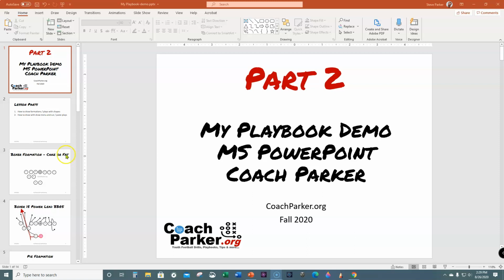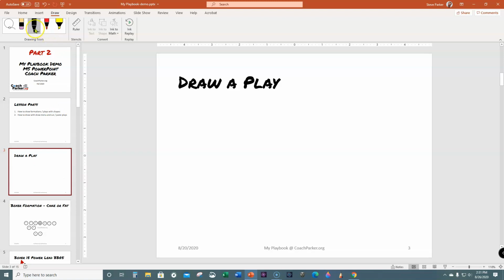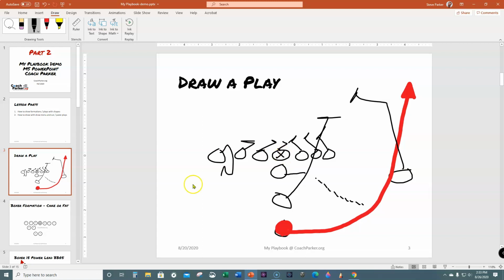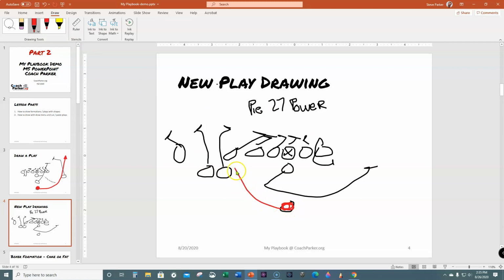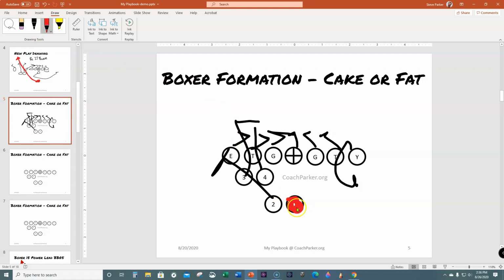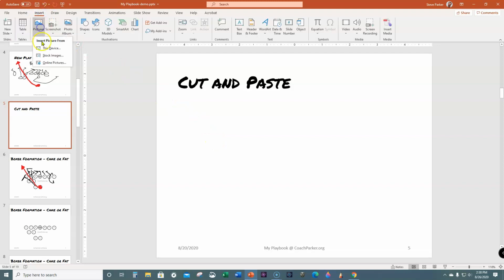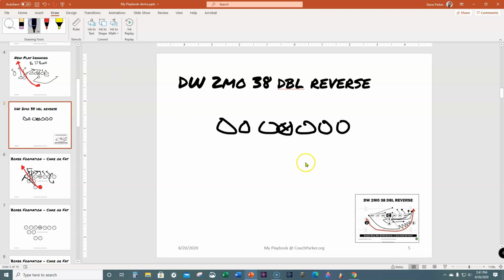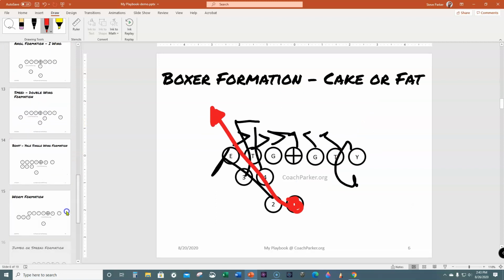Drawing Youth Football Plays with MS PowerPoint Part 2 w/ Coach Parker Youth Football Coaching Tips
This is part 2 ( Drawing Youth Football Plays with MS PowerPoint Part 2 w/ Coach Parker Youth Football Coaching Tips )  of the Creating a Youth Football Playbook in MS Power Point, How to Draw Plays & Formations Youth Football by Coach Parker.  In this video tutorial how to draw plays and formations for offense using Microsoft Power Point Coach Parker draws a few plays up using the MS Powerpoint Draw menu which is very easy to draw plays on a touchscreen.  He also show you hot to cut and paste a play diagram into PowerPoint and adjust or draw the play.

MS PowerPoint is a very easy draw app to learn how to draw up youth football plays and formations.  Simple to use and save and share your plays and playbook to your parents, coaches and youth football team.